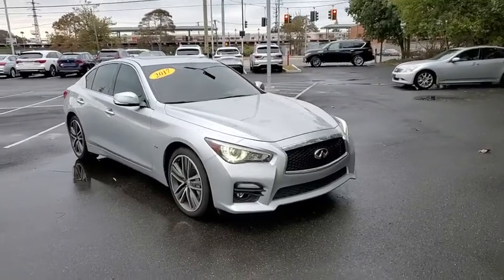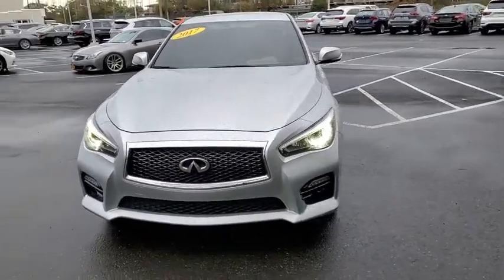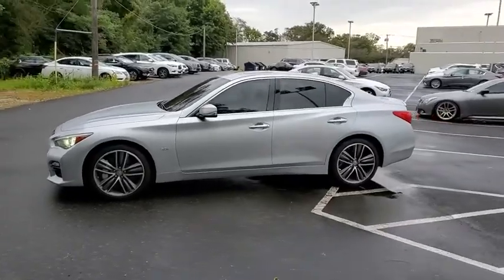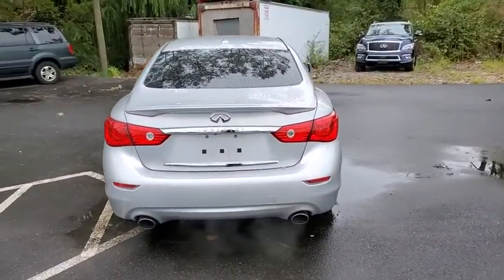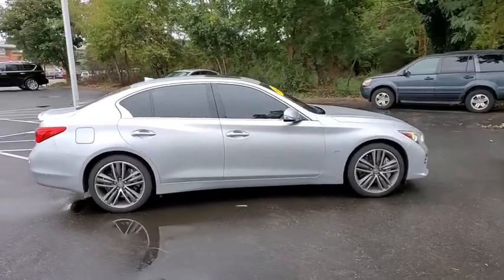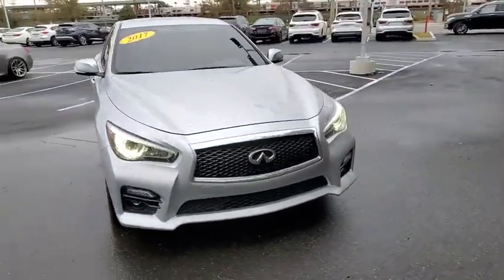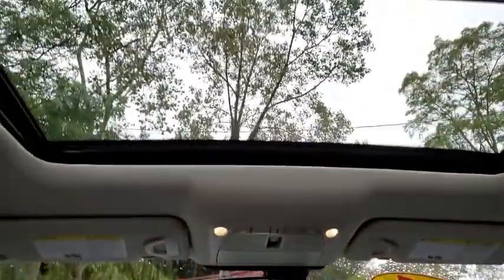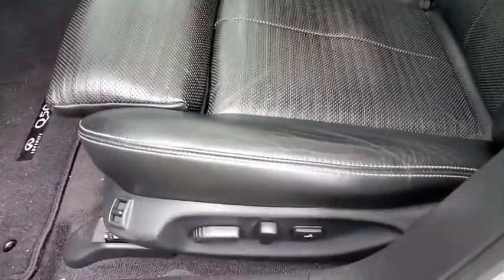2017 INFINITI Q50 Massapequa, Huntington, Hempstead, Long Island, Nassau NY 9682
Liquid Platinum [LISTING TYPE] 2017 INFINITI Q50 available in Massapequa, New York at Infiniti of Massapequa. Servicing the Huntington, Hempstead, Long Island, Nassau NY area.
2017 INFINITI Q50 3.0t Sport - Stock#: 9682 - VIN#: JN1EV7AR0HM838100

KBB.com 10 Best Luxury Cars Under $35,000. Delivers 27 Highway MPG and 19 City MPG!
[L95] CARGO PACKAGE (L95)  -inc: Cargo Net  First Aid Kit  Carpeted Trunk Mat,[S55] LITERATURE KIT,[Z66] ACTIVATION DISCLAIMER,[P04] 3.0T SPORT PREMIUM PLUS PACKAGE  -inc: Driver & Front Passenger Heated Seats  Remote Engine Start  INFINITI InTouch Navigation System  lane guidance and 3-D building graphics  INFINITI Connection telematics system including  (subscription required)  navi synchronized adaptive shift control  SiriusXM Traffic including real-time traffic (subscription required)  information  voice recognition for navigation functions  including 1 shot voice destination entry  Heated Steering Wheel,[N10] ILLUMINATED KICK PLATES,[R92] REAR DECKLID SPOILER,LIQUID PLATINUM,GRAPHITE  SPORT LEATHER SEATING SURFACES,Turbocharged,All Wheel Drive,Power Steering,ABS,4-Wheel Disc Brakes,Brake Assist,Aluminum Wheels,Tires - Front Performance,Tires - Rear Performance,Sun/Moonroof,Generic Sun/Moonroof,Heated Mirrors,Power Mirror(s),Integrated Turn Signal Mirrors,Rear Defrost,Intermittent Wipers,Variable Speed Intermittent Wipers,Rain Sensing Wipers,Daytime Running Lights,Automatic Headlights,Fog Lamps,AM/FM Stereo,CD Player,Satellite Radio,MP3 Player,Steering Wheel Audio Controls,Auxiliary Audio Input,HD Radio,Requires Subscription,MP3 Player,Auxiliary Audio Input,Premium Sound System,Premium Sound System,Bluetooth Connection,Power Driver Seat,Power Passenger Seat,Bucket Seats,Driver Adjustable Lumbar,Pass-Through Rear Seat,Rear Bench Seat,Adjustable Steering Wheel,Trip Computer,Power Windows,Leather Steering Wheel,Keyless Entry,Power Door Locks,Keyless Start,Keyless Entry,Power Door Locks,Remote Trunk Release,Universal Garage Door Opener,Cruise Control,Climate Control,Multi-Zone A/C,A/C,Leather Seats,Auto-Dimming Rearview Mirror,Driver Vanity Mirror,Passenger Vanity Mirror,Driver Illuminated Vanity Mirro